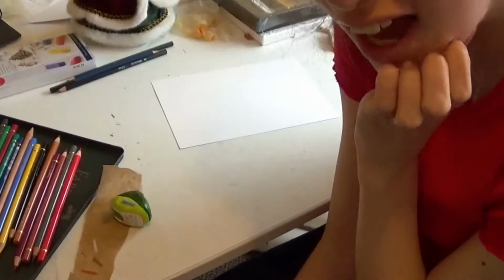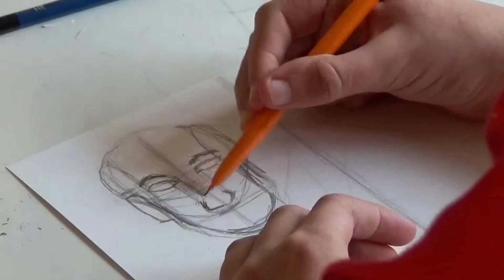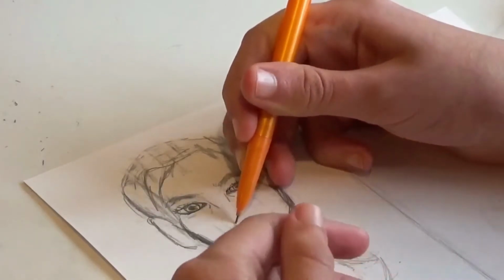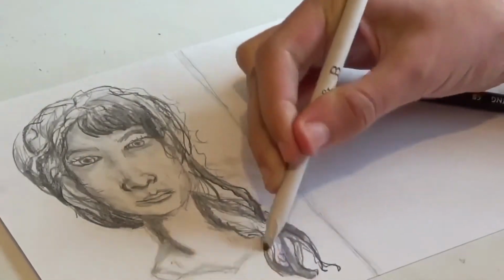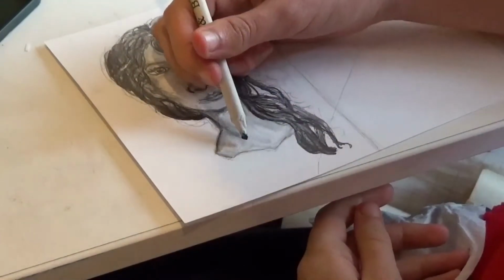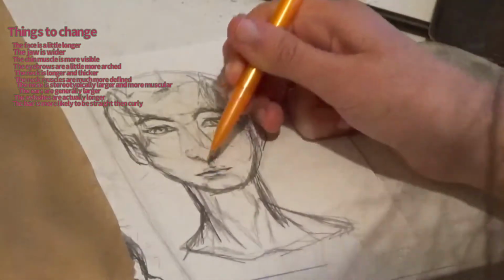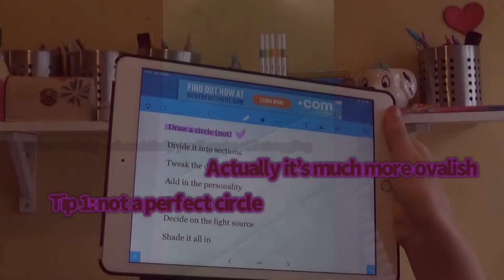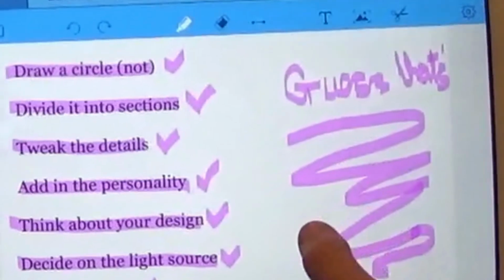How I draw Male and Female faces | drawing tutorial | Male and female faces in graphite/ pencil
This was my first try at making a drawing tutorial here on YouTube
( I draw a lot of faces so it was a good place to start from )

so I hope you have enjoyed it 😄

Today I was making my mark on the already known internet knowledge on drawing the human face!
I thought it was about time to share a little bit of my own knowledge on this subject matter😁

Supplies used are:
- H&B 6B pencil
-H&B B pencil
-Tate art gallery rubber
-Smiggle electric eraser
-Poundland Mechanical pencil
-H&B kneadable eraser
-Baking paper
-H&B blending stump
-Millan eraser

Made using Faber Castell  Sketch pad paper (160gm2)

Time stamps:
0:00 - the Average Female Face
35:56 - the Average Male Face

Social media links:

I currently only post my art here on YouTube so I don’t have anything to say about that.

If you would like to know more about me and my channel take a look at my channel page’s description.
Byeee😆

C